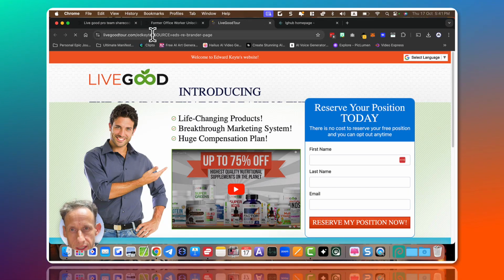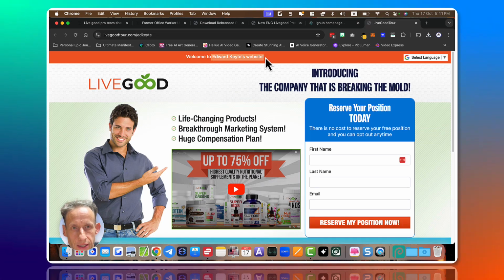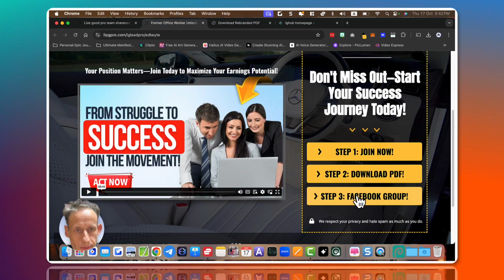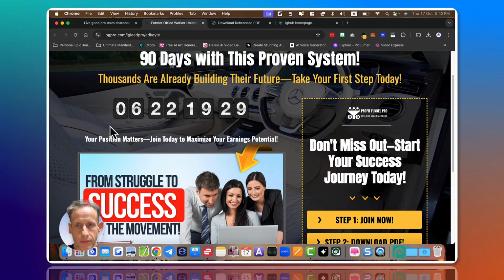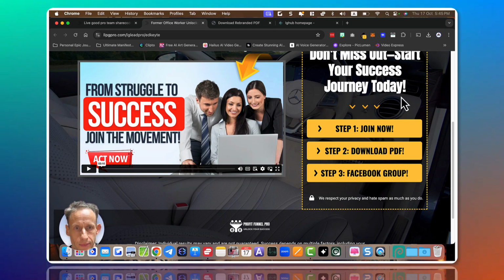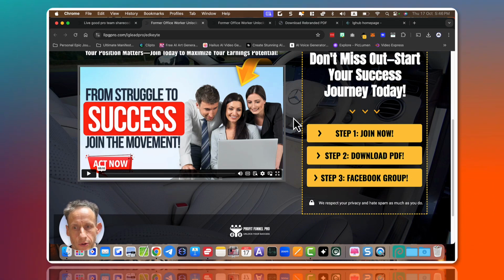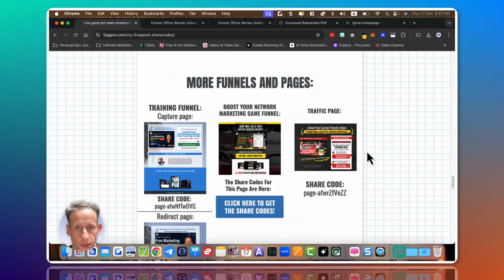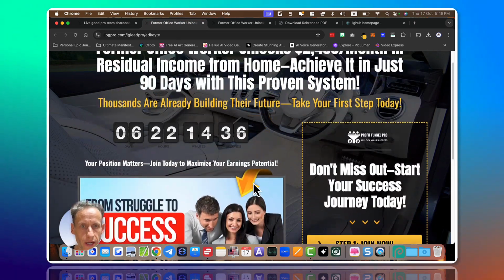Upgrade Your LiveGood Rebranding Page - Now with Dynamic Buttons and Easy Share Code Access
In this video, I’m sharing an exciting update to the LiveGood rebranding page! Now with three dynamic buttons and a seamless user experience, you can easily customize and rebrand your page on the fly. I’ll show you how to grab the share code and set it up for your LeadsLeap platform without needing to ask for it! This page, designed by our Diamond Leader Jesse Garcia, also features a downloadable PDF branded directly to you.

Whether you're new to LeadsLeap or already a pro member, this tool can simplify your marketing efforts. Watch as I guide you through the process and share some insider tips on making the most out of this page.

Jesse Garcia
LiveGood Diamond Member:
MyLGHub: